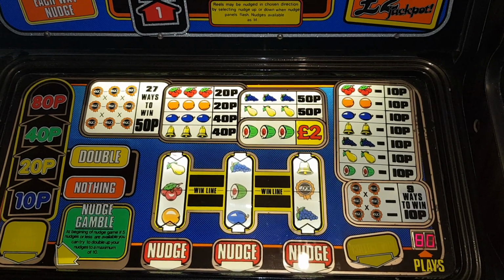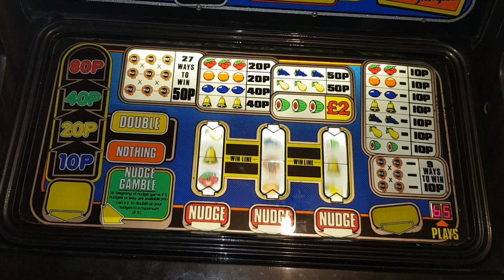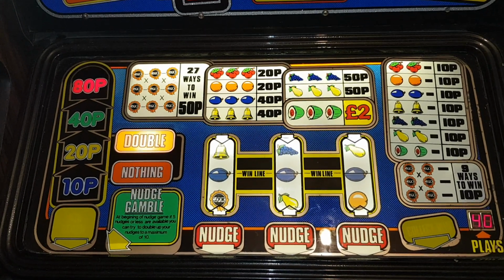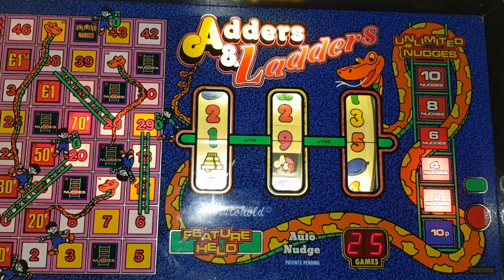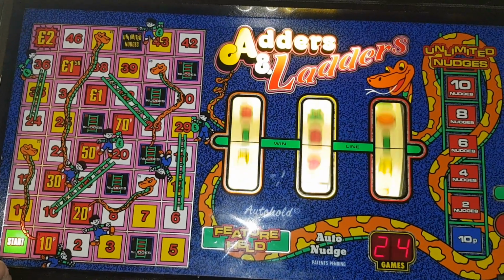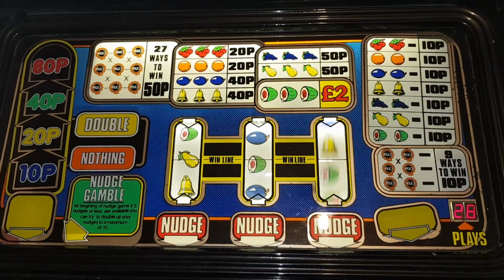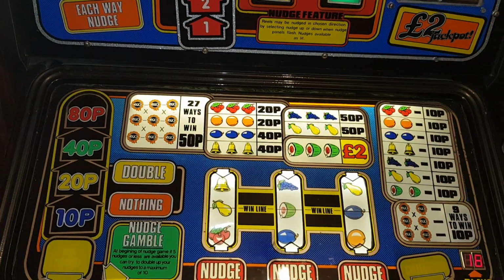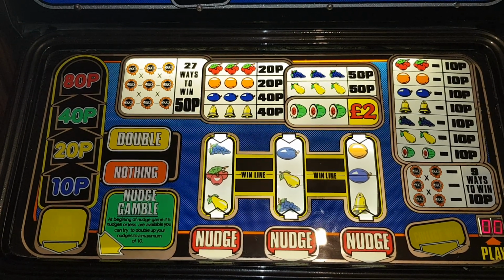JPM vs Barcrest Challenge Round 2 pt3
Here we have 1st place
JPM Nudge Double Up Deluxe vs
3rd place
Barcrest Adders and Ladders.